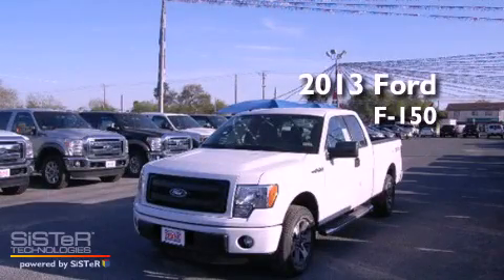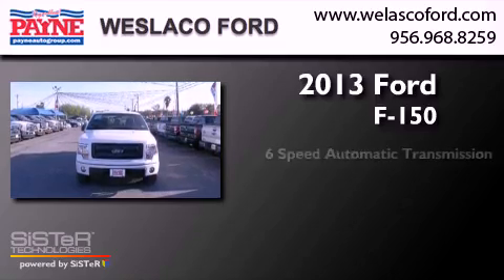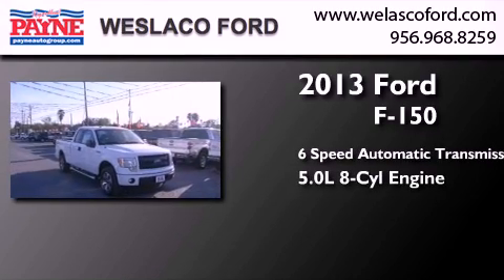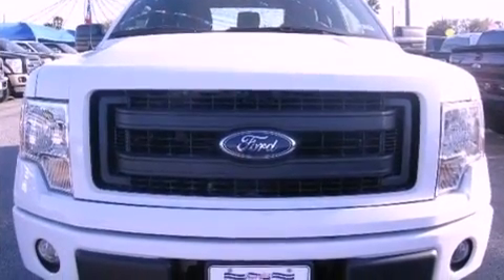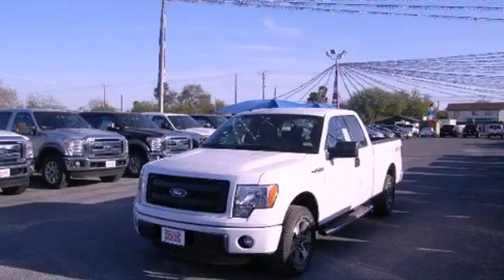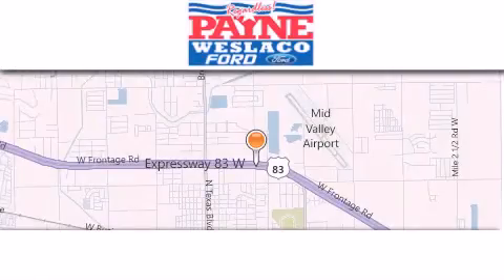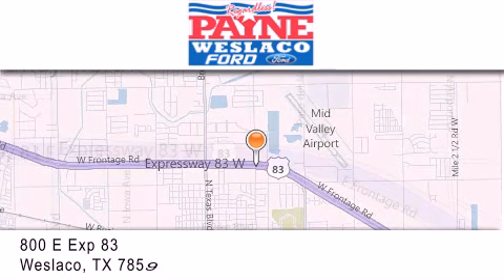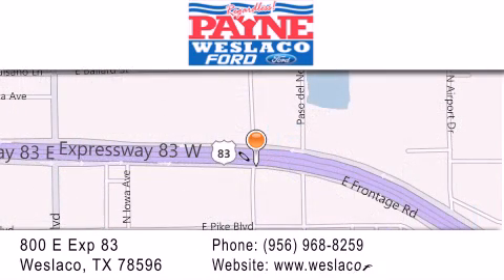2013 Ford F-150 Laredo TX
Year : 2013
 Make : Ford
 Model : F-150
 Engine : 5.0L V8
 Trans . : Automatic 6-Speed
 Exterior : Oxford Wht
 Miles : 10
 Interior : Gry Clth 40/20/40 Bnch
 Stock : FB29995

 800 E. Exp. 83